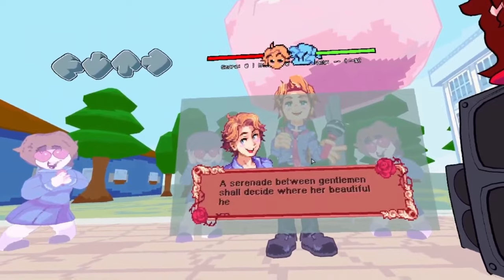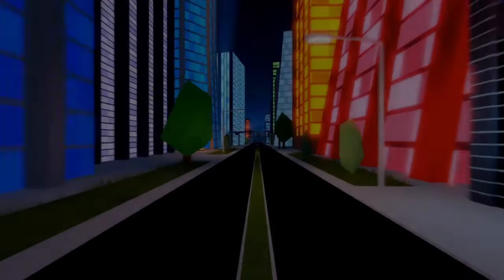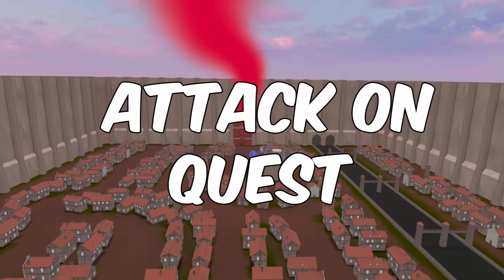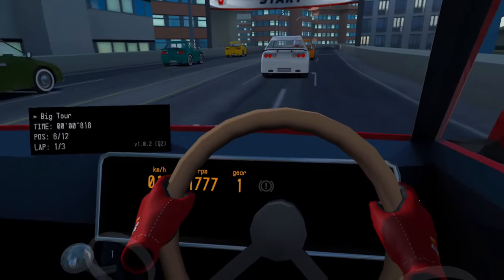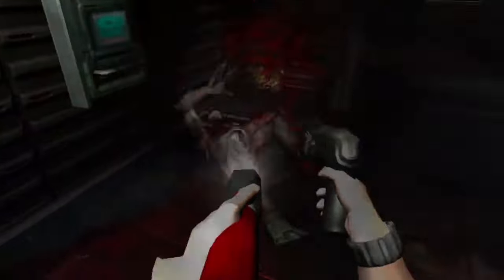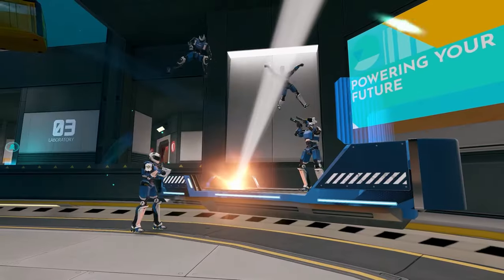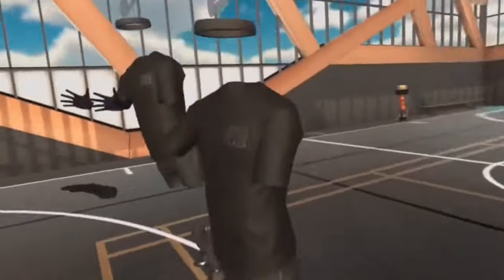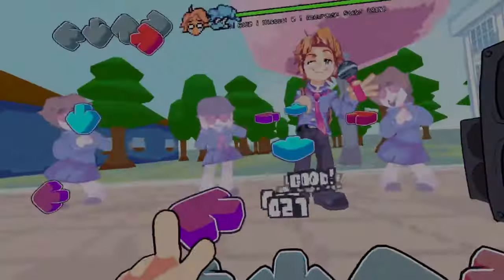VERY Popular FREE Oculus Quest 2 games!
Here are a TONNE of FREE oculus quest 2 games on applab, sidequest and the oculus store

Fill out the form for VR perscription lenses!

Gorilla
Minecraft in VR (Questcraft)
VRTUOS
GYM CLASS BASKETBALL
Granny VR
hibow
Hyper Dash
Lamda1 VR
Doom3quest
aim xr
five nights at freddies sister location VR
V-Speedway
physics playground
attack on quest
quest craft
Roblox vr,
Gorilla tag
Free